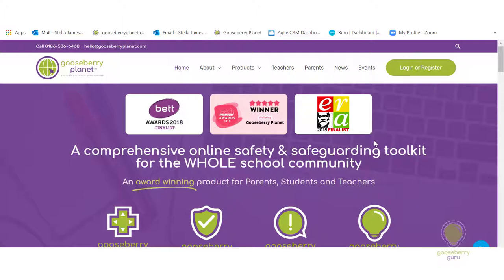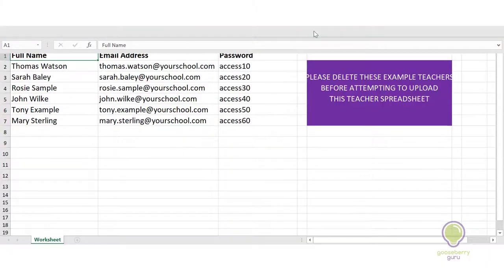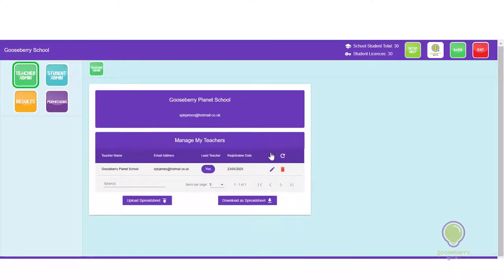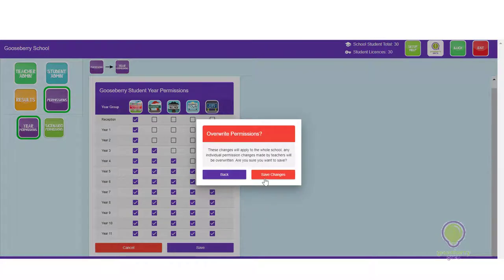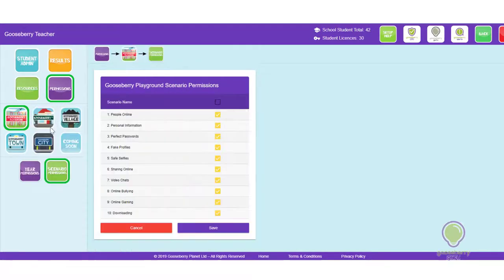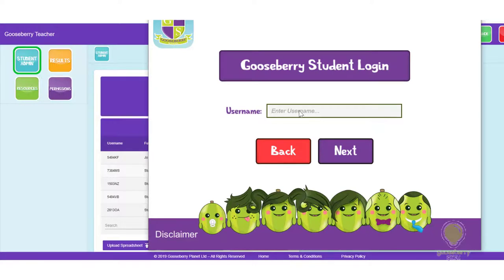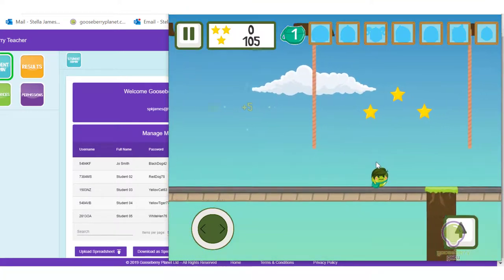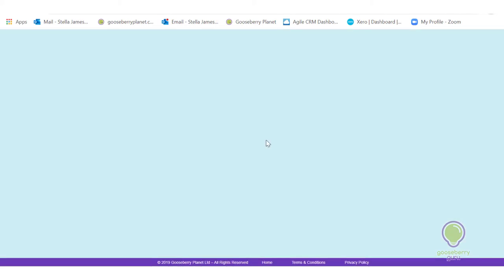Gooseberry Planet Free Access